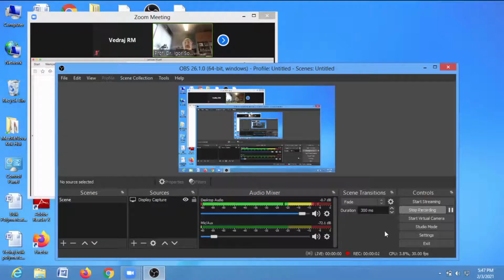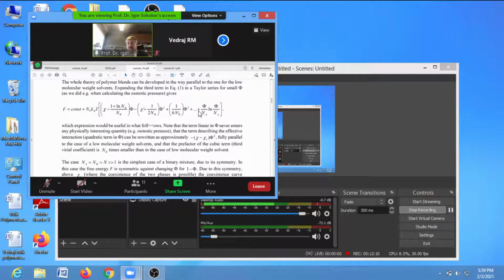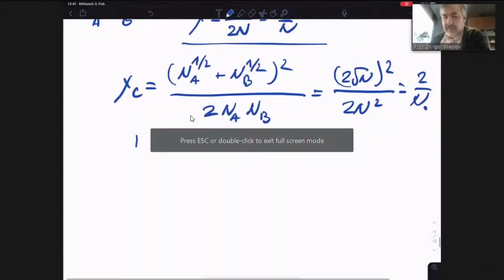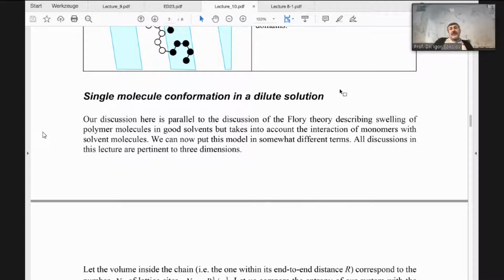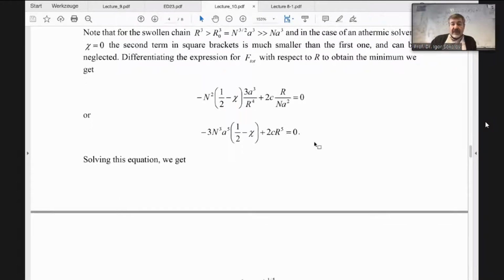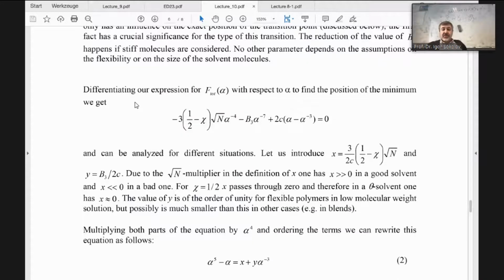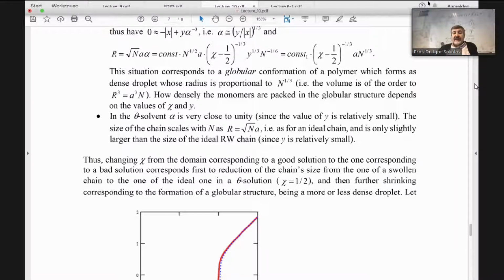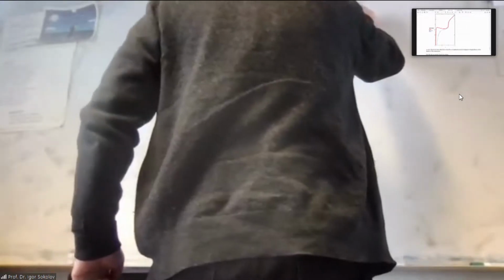Polymer Physics Lecture 10 : Polymer Blends, Block Copolymers, Single Molecule's Conformations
Polymer Physics Lecture 10: Polymer Blends, Block Copolymers, Single Molecule's Conformations in Dilute Solutions.
Also some information on the exam and a sample question at the end of the video.